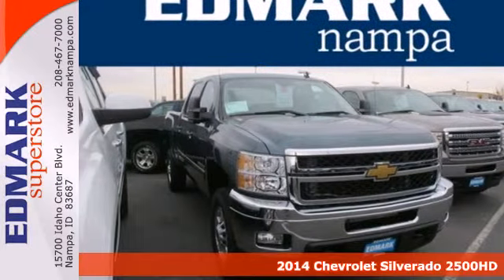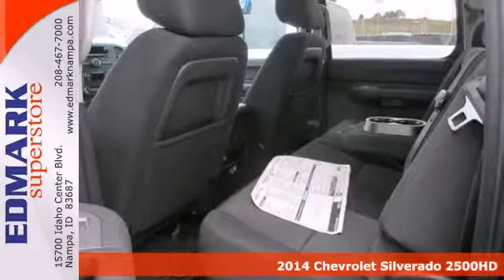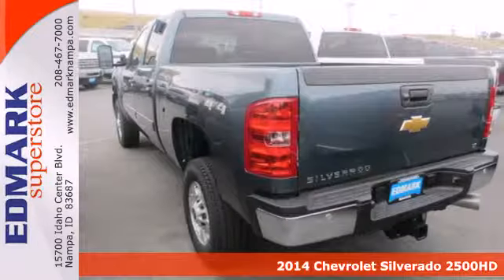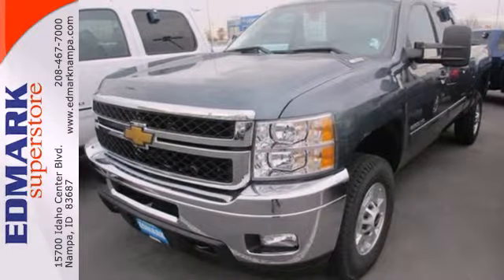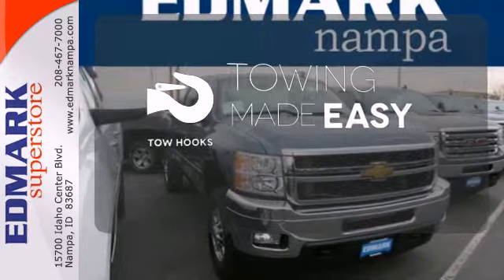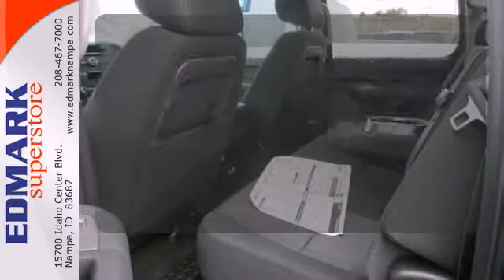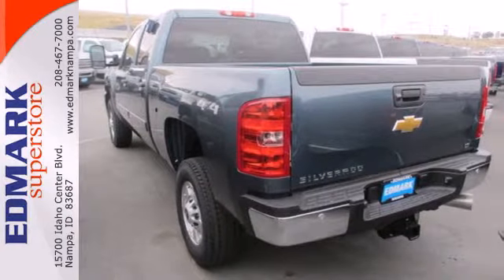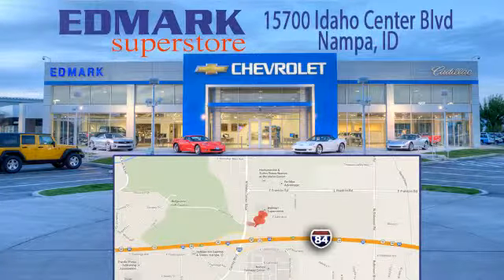2014 Chevrolet Silverado 2500HD Nampa ID Boise, ID #140245 - SOLD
Year: 2014
Make: Chevrolet
Model: Silverado 2500HD
Trim: LT
Engine: 8 Cyl. 6.6L
Transmission: Automatic
Color: Blue Granite Metallic
Interior: Ebony
Stock #: 140245
OEM Certified: T.

Address:
15700 Idaho Center Blvd